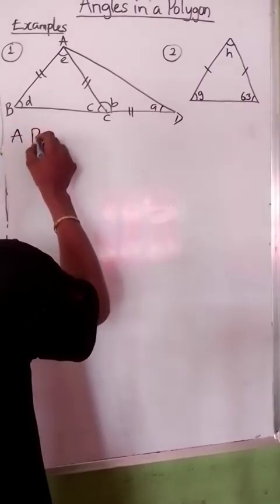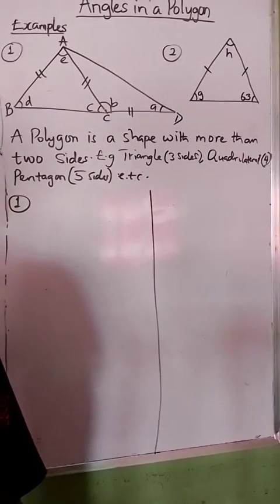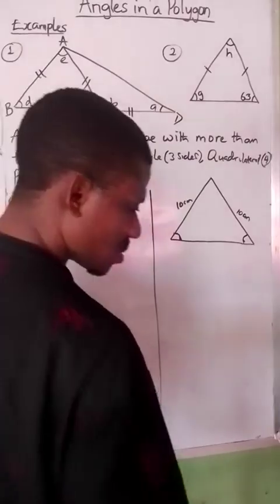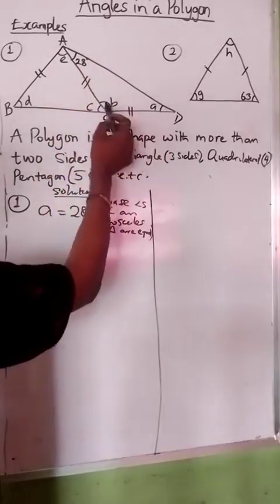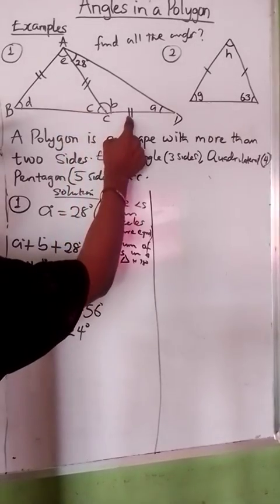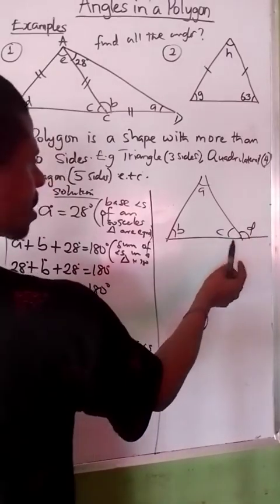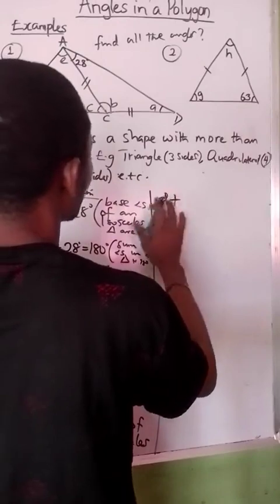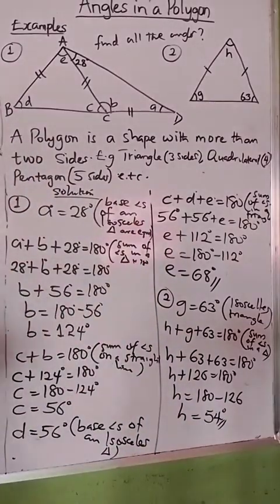@“Polygon Angles Made EASY! 🔥 The Secret Formula Nobody Told You”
Struggling with angles in a polygon? 😩 This video will change EVERYTHING!
In just a few minutes, you’ll learn: ✅ The simple formula to find the sum of interior angles
✅ How to calculate each angle in regular polygons
✅ Easy tricks to solve exam questions FAST
Whether you're preparing for WAEC, BECE, NECO, or JAMB, this is your ultimate shortcut to success 💯
🔥 Don’t just watch… MASTER it!